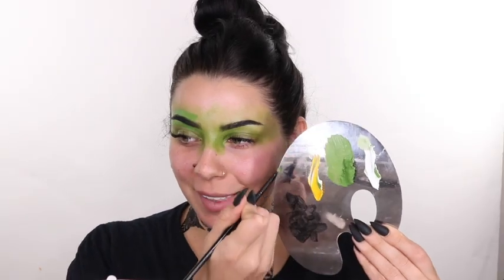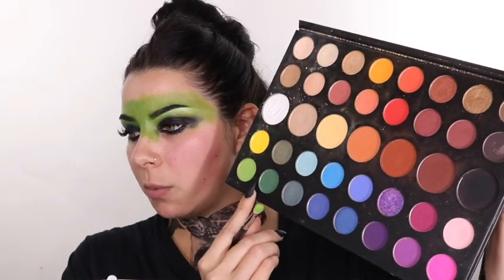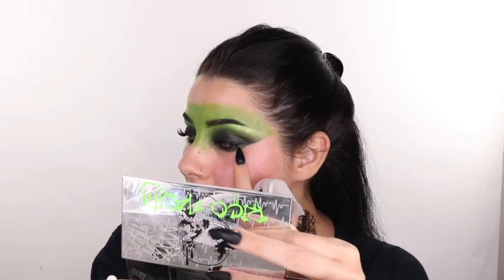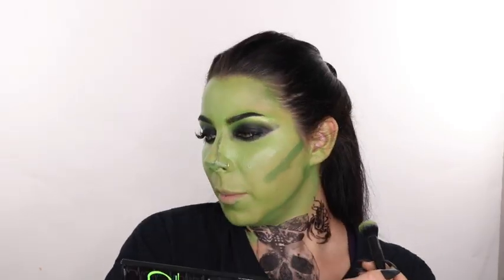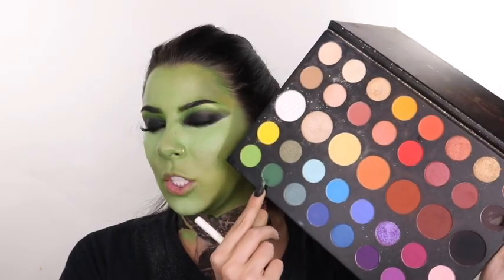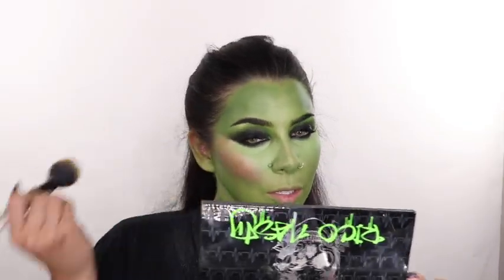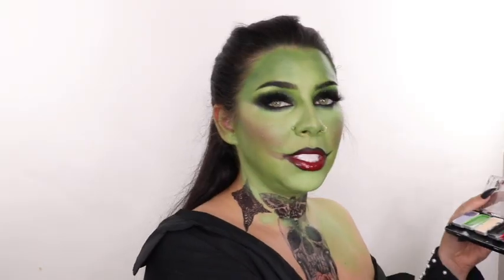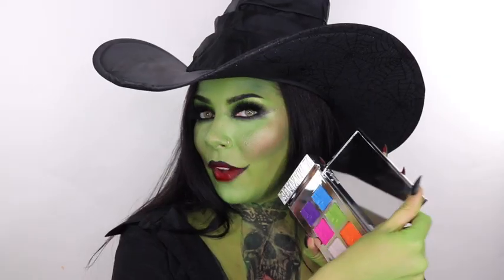GREEN WITCH HALLOWEEN MAKEUP TUTORIAL - TINA KOSNIK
This video was not sponsored but it was paid for to be used on the ILmakiage website. I wanted to put it on my youtube channel as well because I really do love these products and I love the way the makeup looks. I hope you do too xoxo

Here is a list of everything I use -

THE CREAM COLORS:
Makeupforever flash palette

TATTOOS: on amazon & Halloween stores

EYES:
ILMakiage Color Boss Single Shadow “wanted”-

IlMakiage Eye Pencil x Rico Nasty collab out of stock
Another pencil I highly recommend is
Urban Decay Liner

James Charles Morphe Palette

FACE:
ILMakiage baked Highlighter - Discontinued but here is similar

RCMA No color setting powder

Wolfefx water activated body paint

  ➜ Shop with my codes & Links !

Amazon Favorites